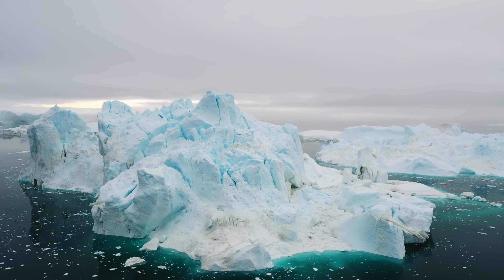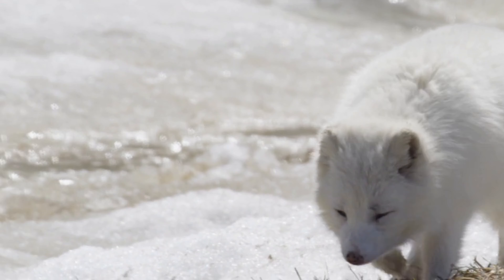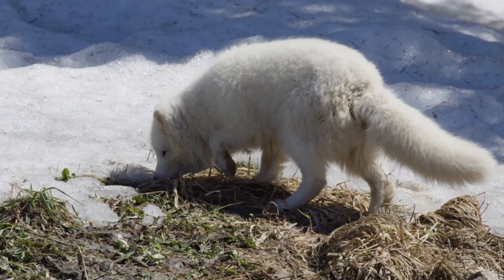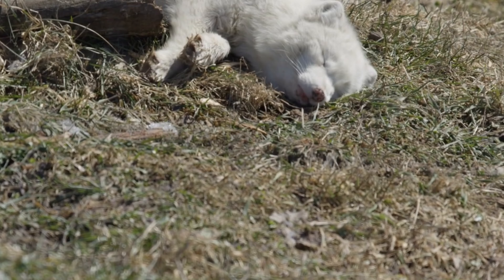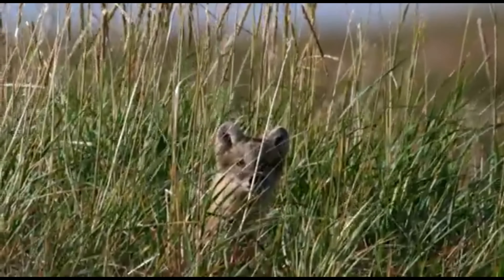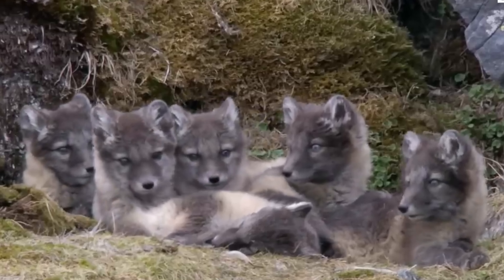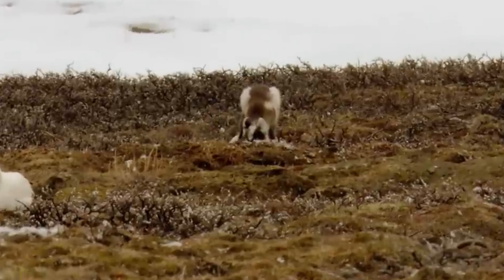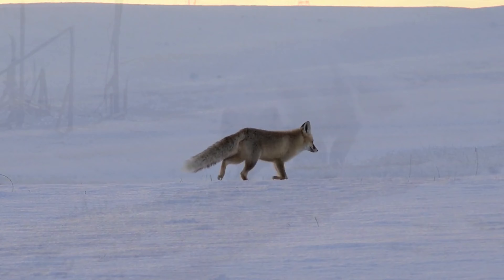The Incredible Journey of the Arctic Fox: Survival in the Frozen North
Join us on an incredible journey into the life of the Arctic fox. Discover how these remarkable creatures survive and thrive in one of the harshest environments on Earth. From playful kits to cunning hunters, see the world through the eyes of an Arctic fox. Learn about their unique breeds, habitats, behaviors, and the challenges they face. Don't miss out on this fascinating exploration of nature's resilience.